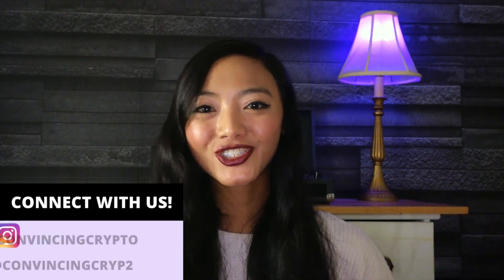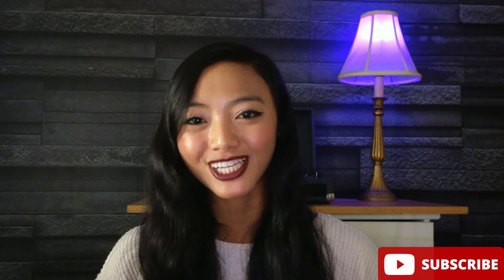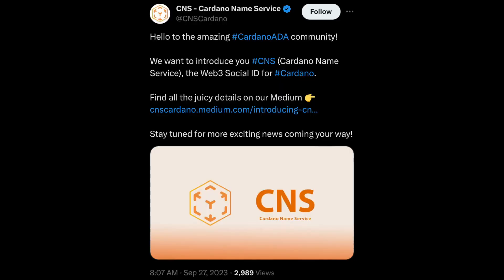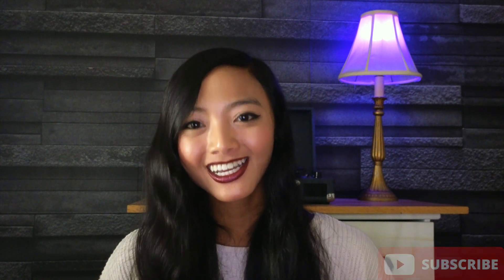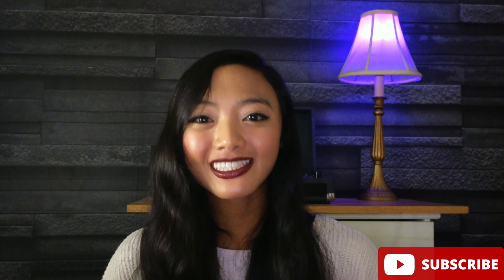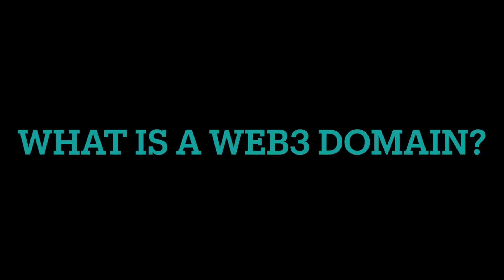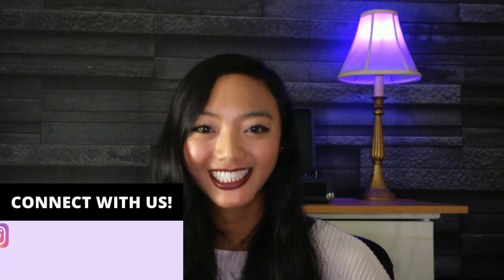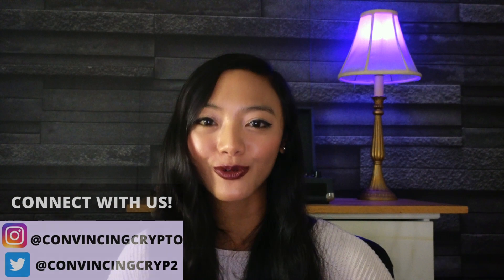Cardano Name Service! Web3 Social ID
Introducing Cardano Name Service, the Web3 social ID built on the Cardano blockchain. Join Gianna as she discusses how CNS is using smart contracts to redefine digital addressing and domain name services!

Convincing Crypto Tip Jar: $dee-apps